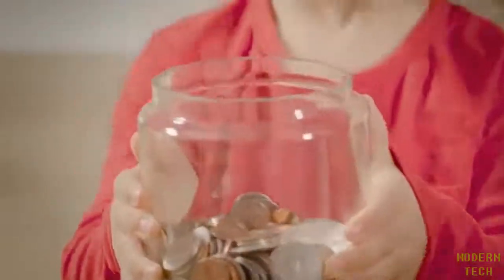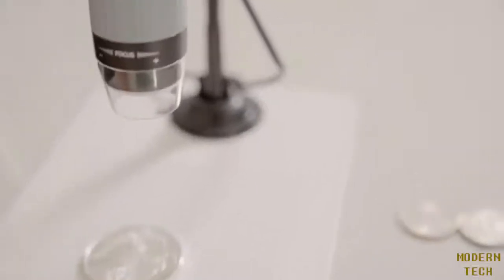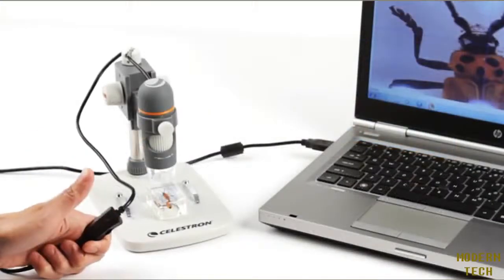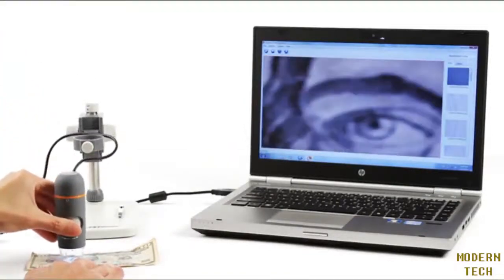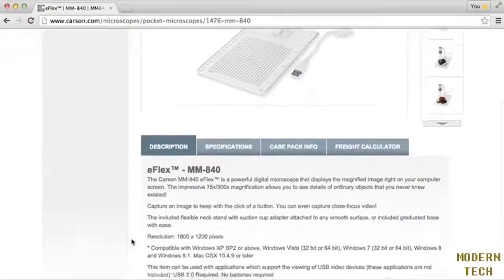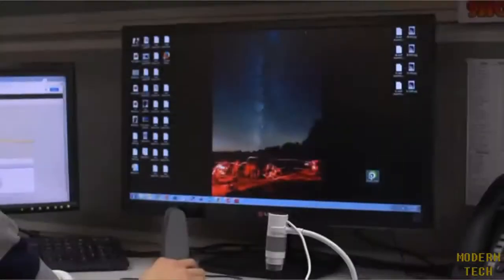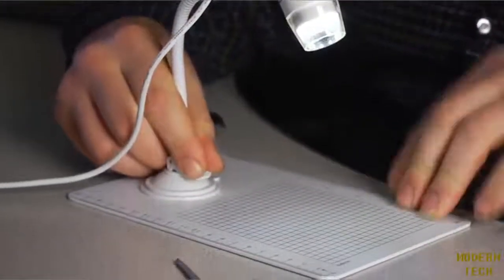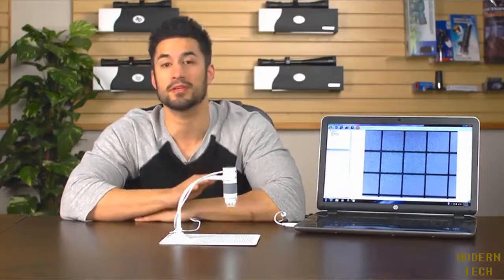► Usb Microscope : Top 3 Best Usb Microscopes Reviews In 2021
TOP 3: Best Usb Microscopes 2021

1. Plugable USB 2.0 Digital Microscope -

2. Celestron 5 MP Handheld Digital Microscope -

3. Carson eFlex -

Any way ,This video have made based on my personal opinion, and i have also tried to select the best Usb microscopes 2021.

Modern Tech Review is a participant in the Amazon Services LLC Associates Program, an affiliate advertising program designed to provide a means for sites to earn advertising fees by advertising and linking to Amazon.com. As an Amazon Associate I earn from qualifying purchases.